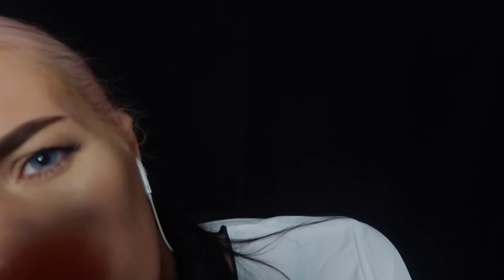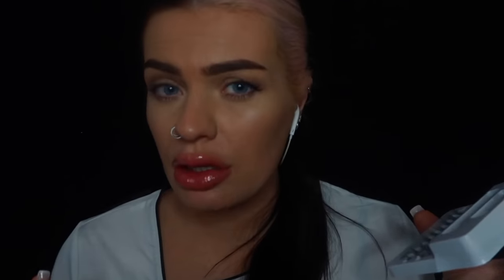ASMR - Lash Extensions Appointment 👁✨ (personal attention, salon roleplay)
Welcome to the ASMR Salon! You're right on time for your appointment! Tonight ill be giving you a full set of lash extensions, so sit back & enjoy lots of personal attention in this relaxing roleplay! 👁✨

🖤Calamity xo